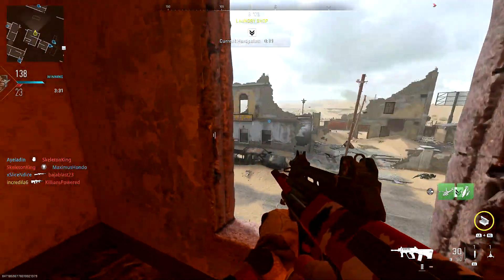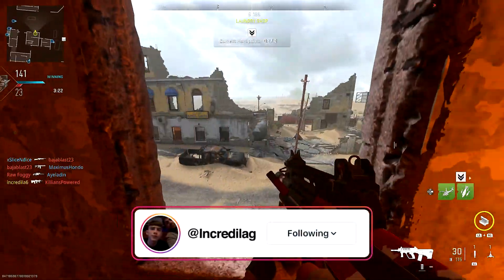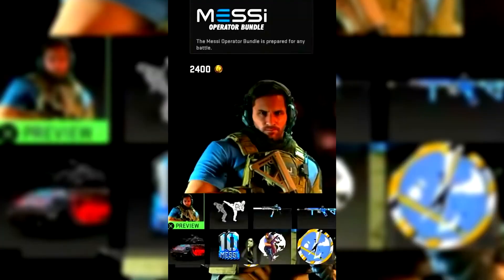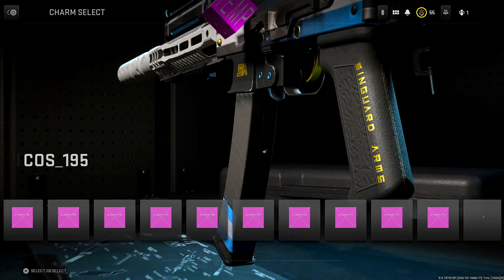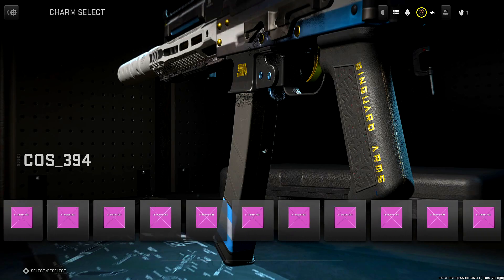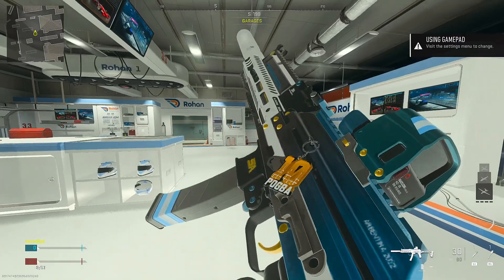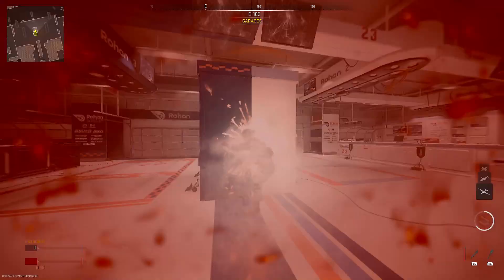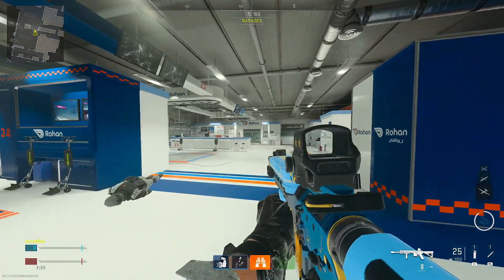Messi Operator Bundle Tracer Pack! Modern Warfare 2 Messi Tracer Pack Season 1 Update Gameplay!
Gold Battle Rifles Unlocked in 1 Day! (Modern Warfare 2 Tactical Nuke) Road to Orion Camo